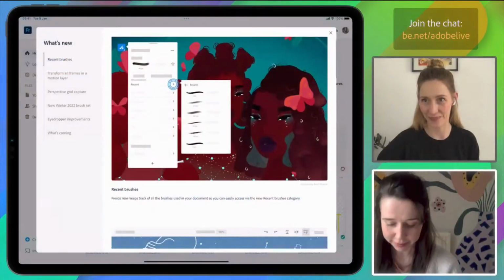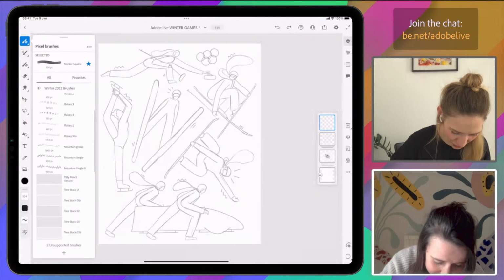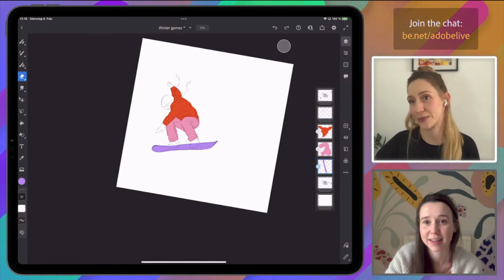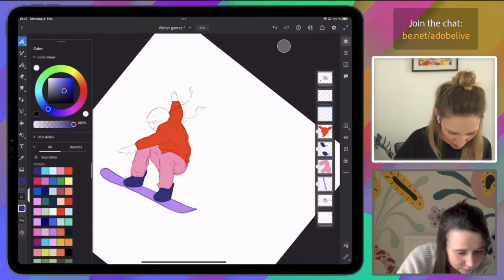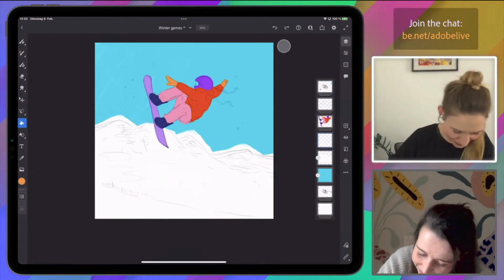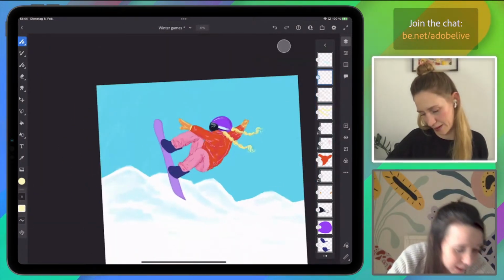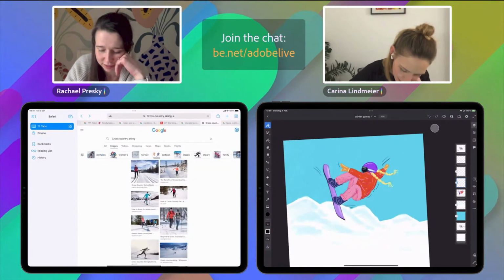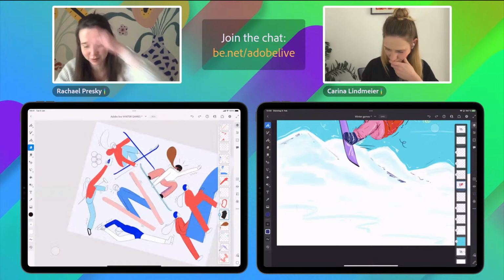Winter Games Illustration with Rachael Presky and Carina Lindmeier | Adobe Live